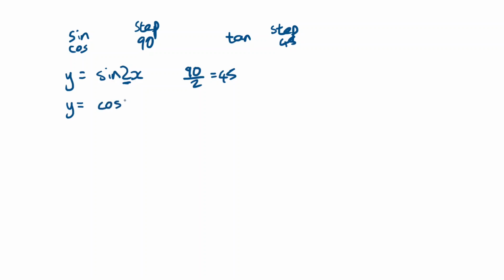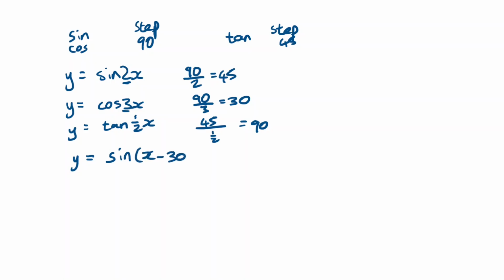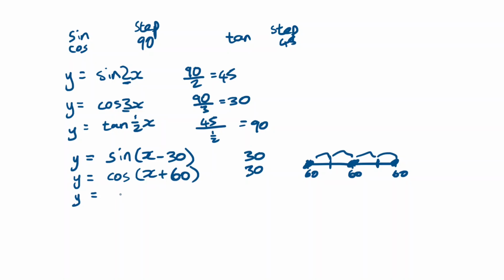Trig Graphs using steps wisely intro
In this video we gain an understanding of what value to input into our calculators when asked for step. How do to this wisely.